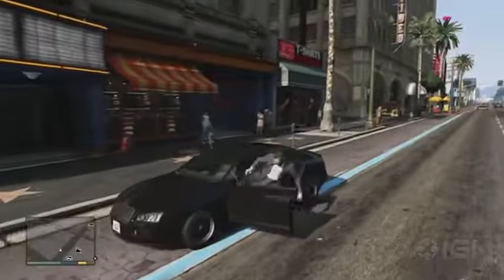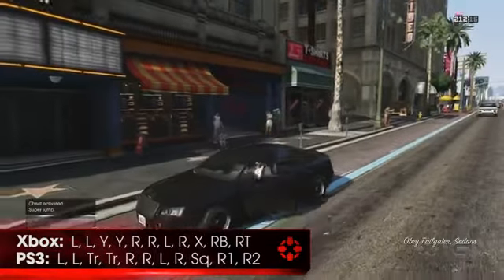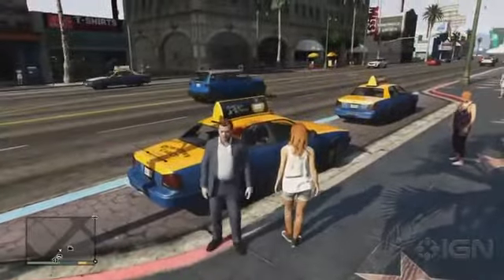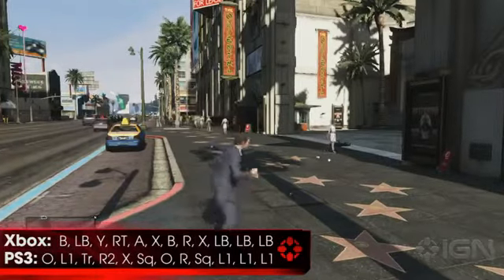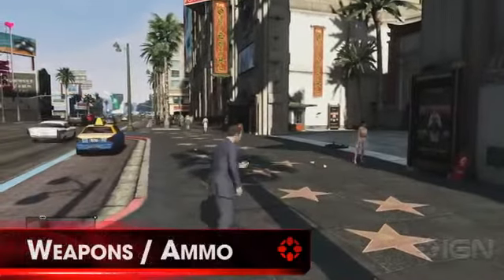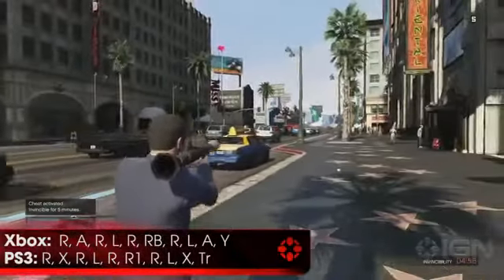GTA 5 Cheats Invincibility, Max Health and Armor and Free Weapons690